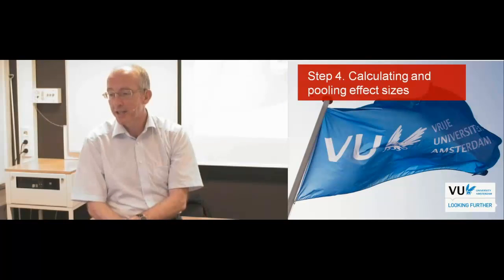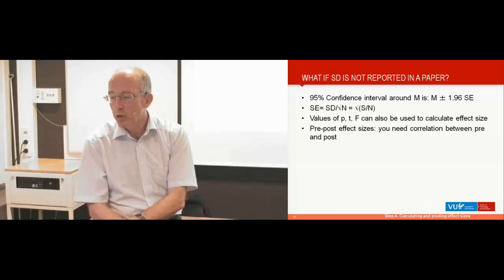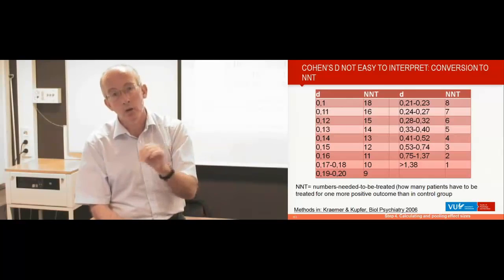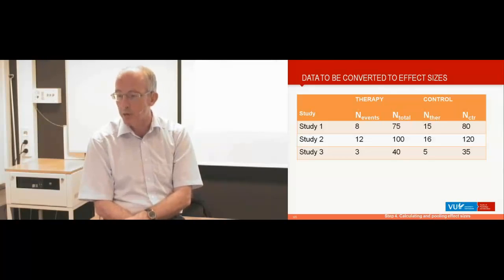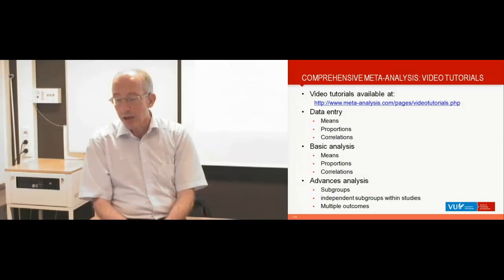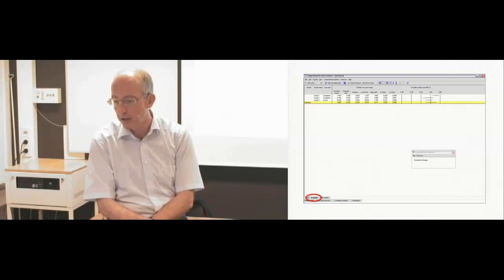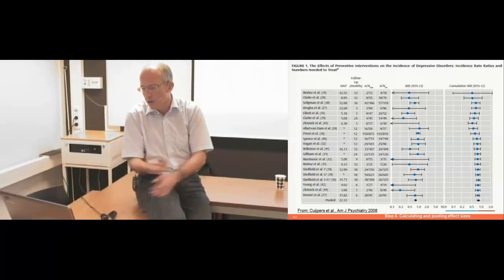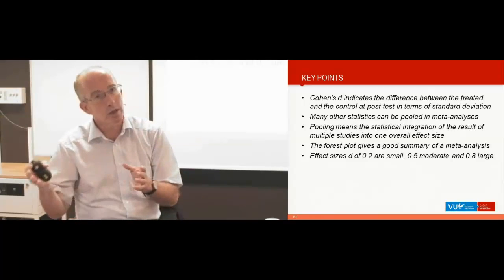4 Course Meta-Analyses VU: Calculating and pooling effect sizes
Course Systematic Reviews and Meta-Analyses of Psychological Interventions of the Vrije Universiteit (VU) Amsterdam

Introduction:
This is video number 4 on how to conduct a Meta-Analysis in mental health research. These videos were shot at the Vrije Universiteit Amsterdam in 2014, and they represent the content of the course ‘Systematic Reviews and Meta-Analyses of Psychological Interventions’ that is given by prof. dr. Pim Cuijpers in the Research master Clinical and Developmental Psychopathology.

Course content:
The number of studies examining relevant research questions is staggering. Each year thousands of new randomized controlled trials are conducted, and endless numbers of epidemiological and experimental studies are published each year. Meta-analyses and systematic reviews can help researchers, but also consumers and policy makers to summarize the results of multiple studies. Meta‐analyses have become a major instrument for summarizing results of scientific research, and they are widely used for making policy decisions, develop treatment guidelines, and set priorities for new research. In this course students learn why Meta-analyses are important and learn all basic steps that have to be taken in order to conduct a Meta-analysis.

• In this course the book ‘Meta-Analyses in mental health research: A practical guide’ by Pim Cuijpers, Ph.D. (2016, Vrije Universiteit Amsterdam) will be used, this can be downloaded from the following
• Optional: For more information on this topic you can consult the Cochrane Handbook (Higgins, J.P.T., Green, S. (Eds). Cochrane Handbook for Systematic Reviews of Interventions. Wiley, 2011). You can find the free online version

HOMEWORK
4. Calculating and pooling effect sizes
• Read Step 4 of the Meta-Analyses book
• (Optional) Read paragraphs 9.1 to 9.4 of the Cochrane Handbook